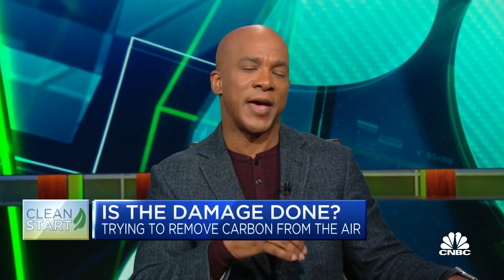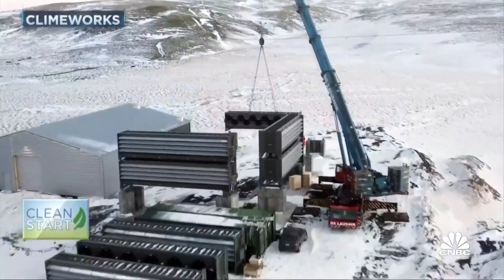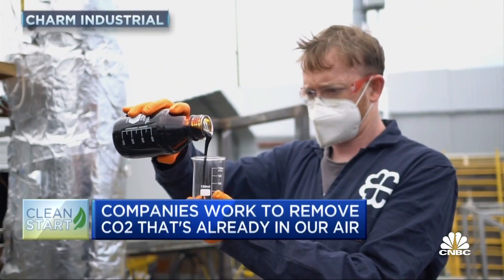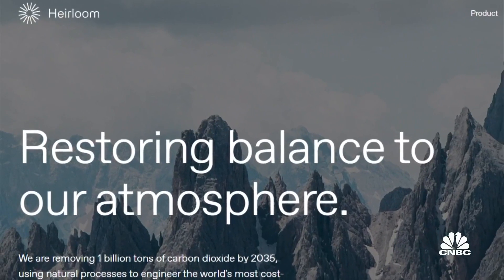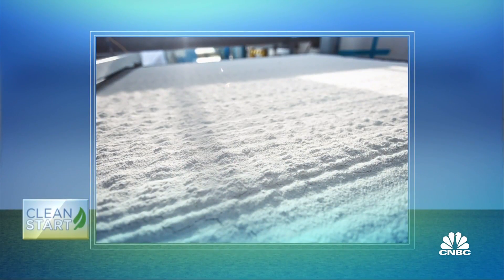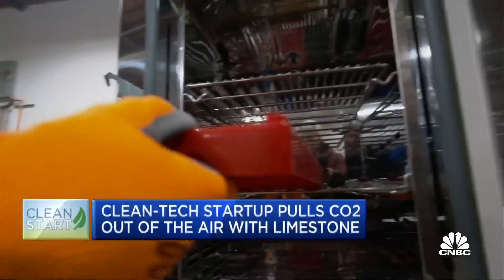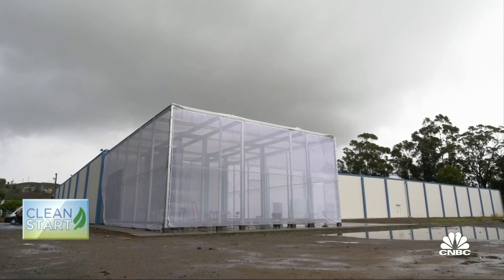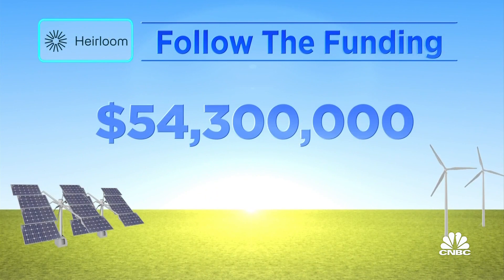Microsoft-backed startup Heirloom uses limestone to capture CO2 from the atmosphere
CNBC's Diana Olick joins 'Power Lunch' to discuss various methods for carbon capture, the ability to capture carbon through the enhanced mineralization of limestone, and the climatic benefits of carbon reduction.